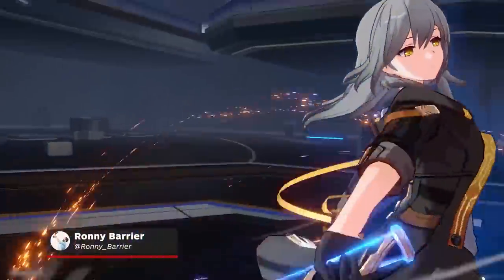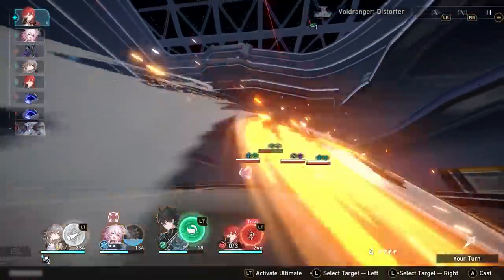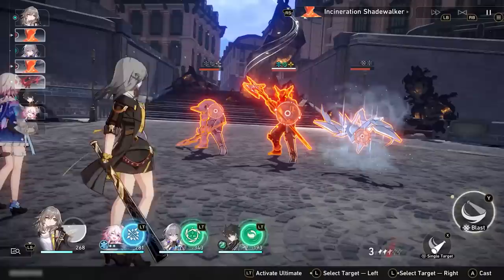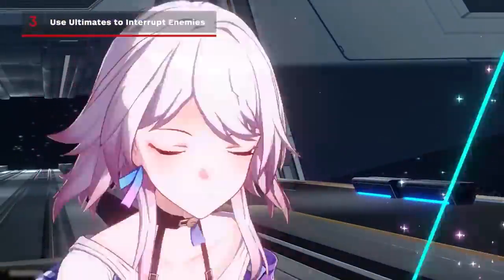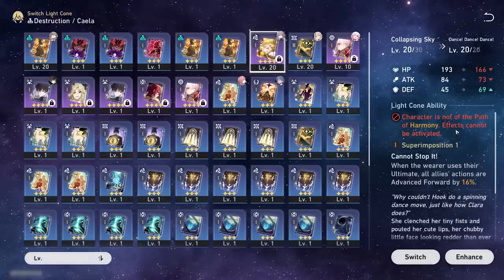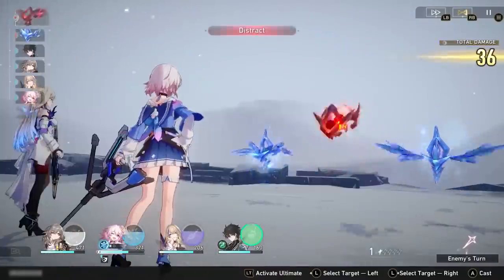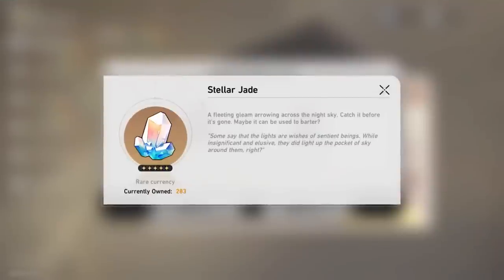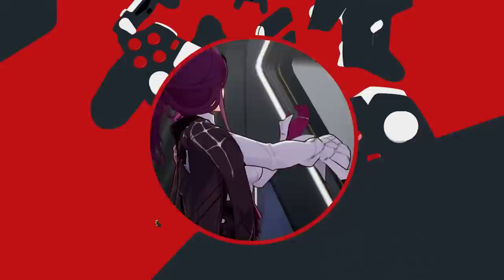Honkai: Star Rail Beginner's Guide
Confused about the new space-bound game from the team behind Genshin Impact?

From characters, to the warp system, to combat and currencies and everything in between, there is a lot of info to take in for Honkai: Star Rail! Learn the difference between Undying Embers, Undying Starlight, and Stellar Jade, and how to increase your chances of pulling your favorite characters with these tips.